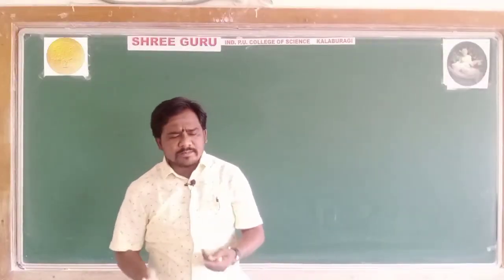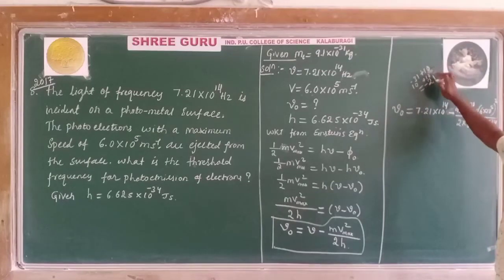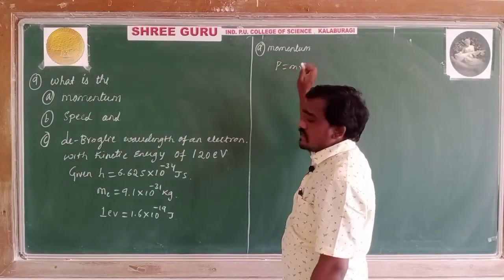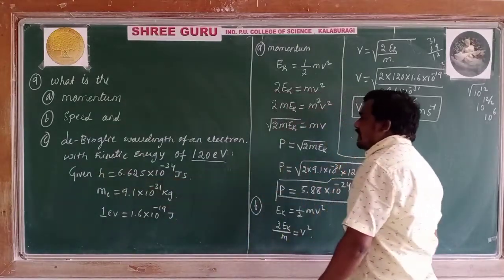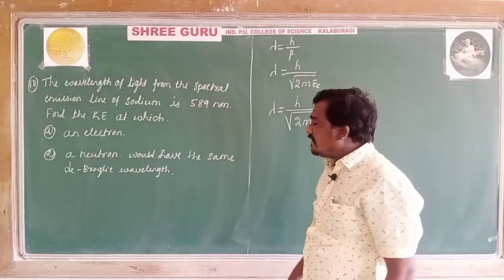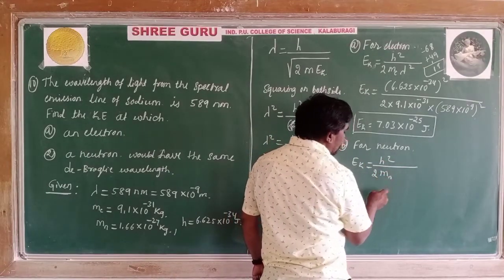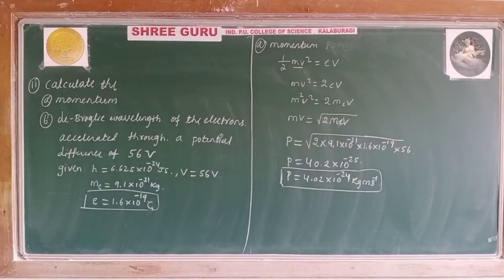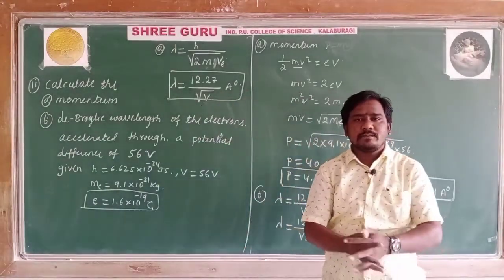PUC-2, PHYSICS-Chapter 11, LECTURE 08, Dual Nature of Radiation & Matter |BY| Satishkumar Jogad Sir